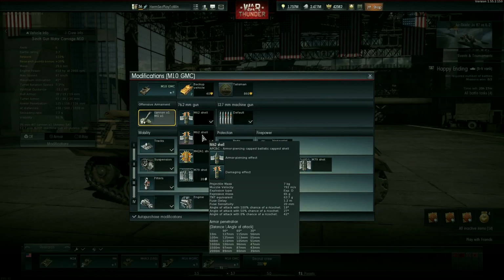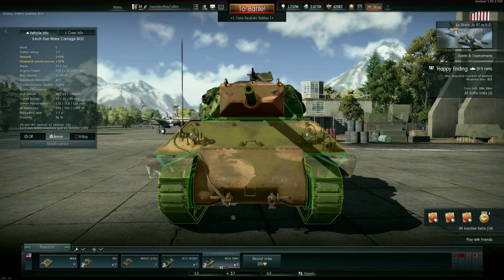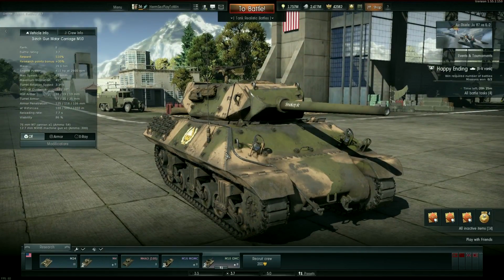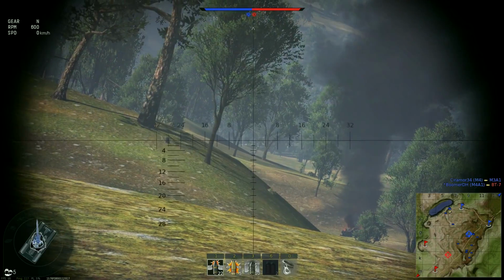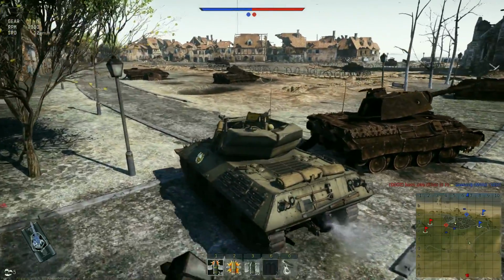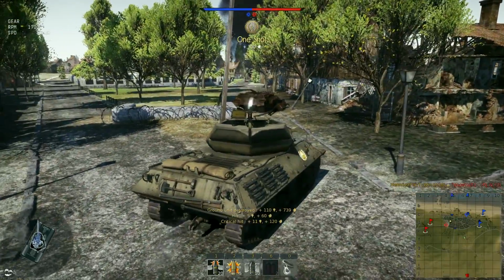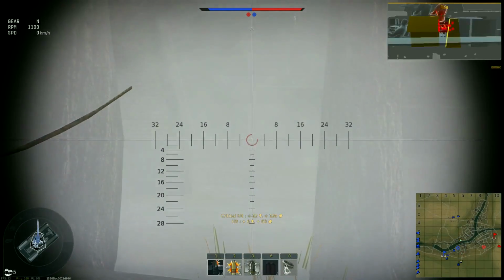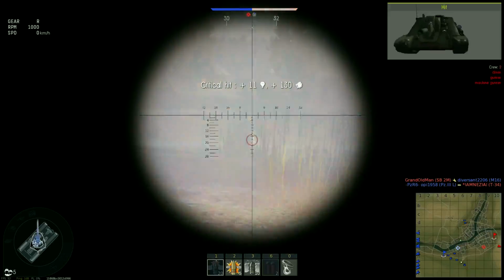M10 Wolverine Tank Destroyer Review: War Thunder Ground Forces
The 3-inch Gun Motor Carriage, M10 is a bit of a one trick pony.  But it's quite a nice trick.